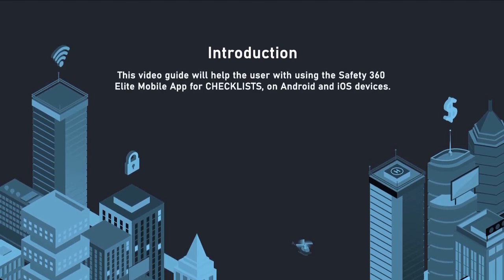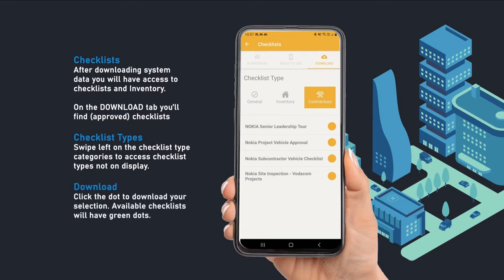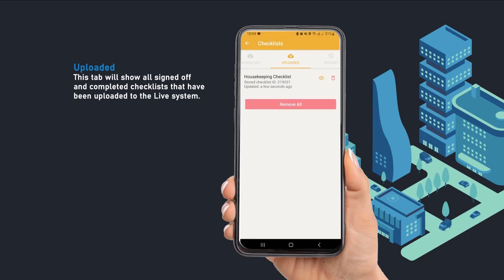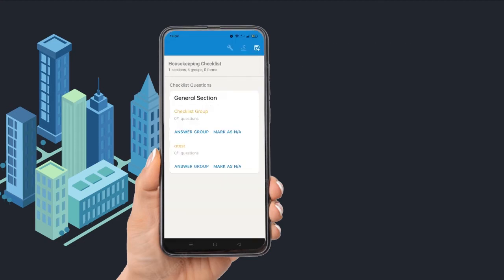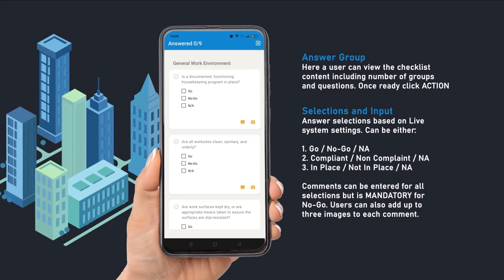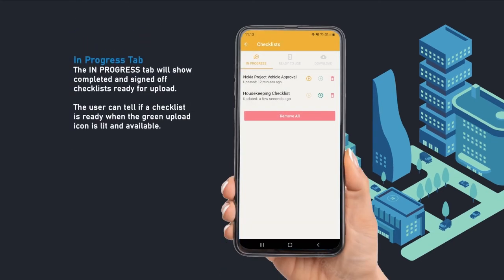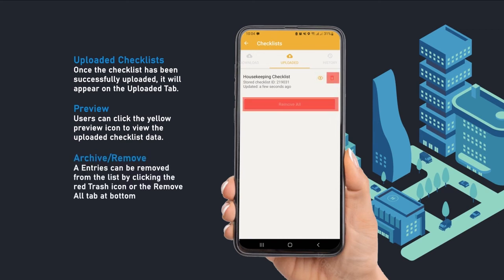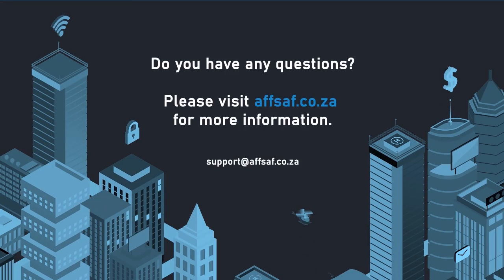How to: Mobile App Checklist Module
This video guide will help the user with using the Safety 360 Elite mobile app for Checklists, on Android and iOS devices.